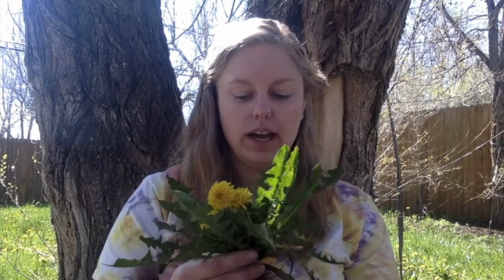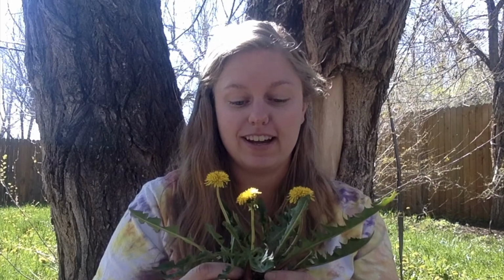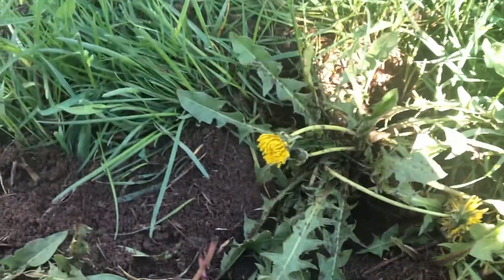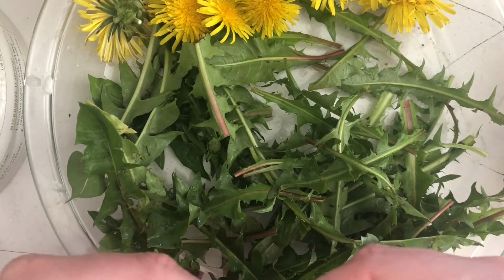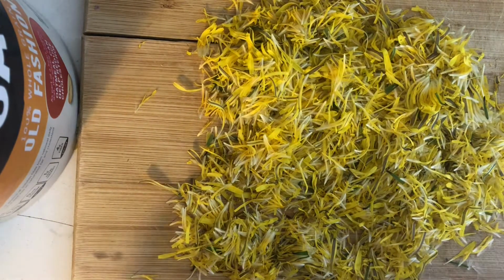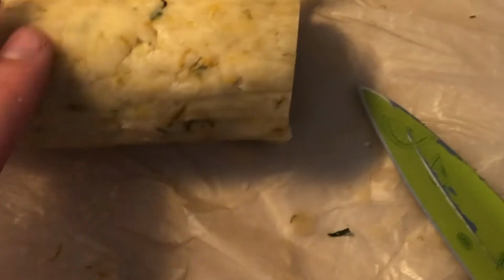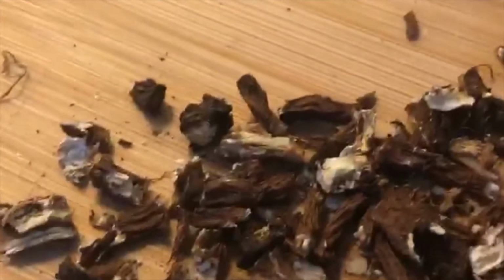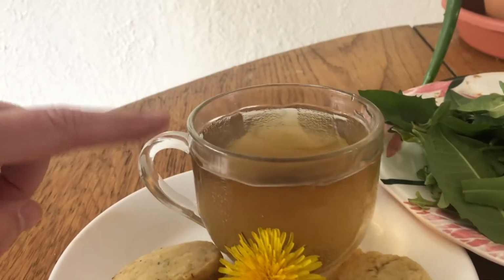How to Cook with Dandelions!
Izzy shows viewers how to use dandelions to make salad, cookies, and tea! There are full recipes and lesson plans on our